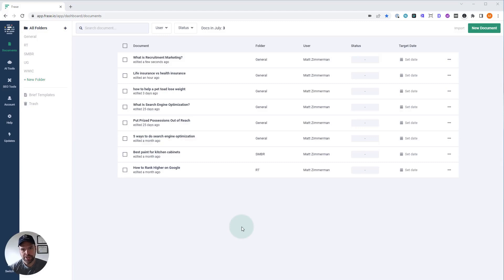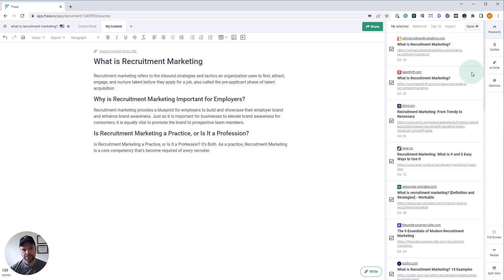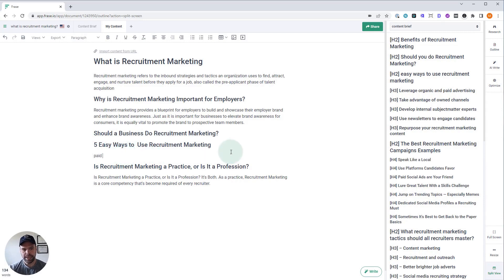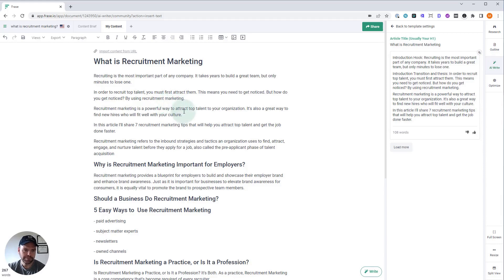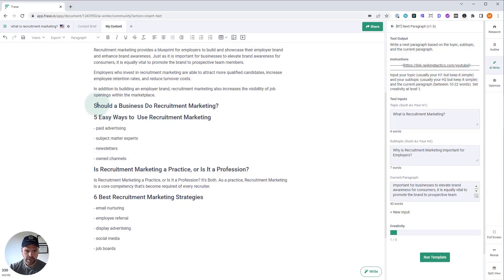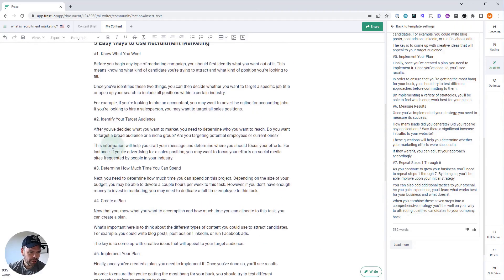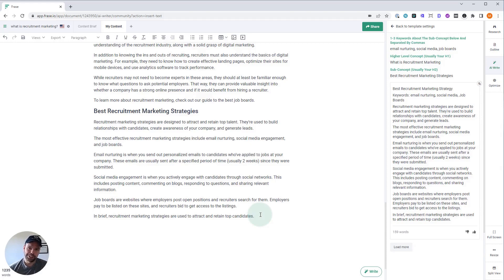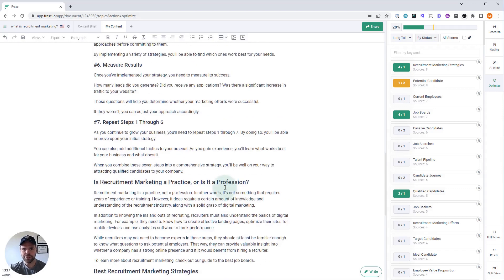Use Frase AI & SEO to Refresh an Existing Article (Community Q&A)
Ron Van Dooren asked if I could demonstrate how to bump up the word count of an article from a couple hundred words to over a thousand words using Frase's AI and SEO features.

As requested, in this video I provide some tips and secrets to maximizing the potential of Frase to refresh an existing article and add more content. You'll learn SERP filtering tips in Frase along with suggestions on how best to use my 100% FREE AI templates in the community section of Frase.